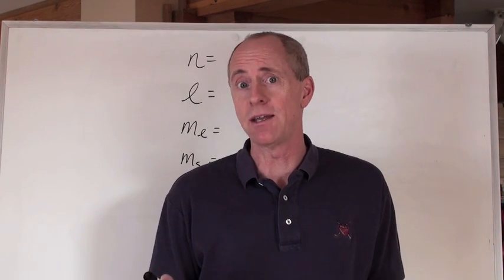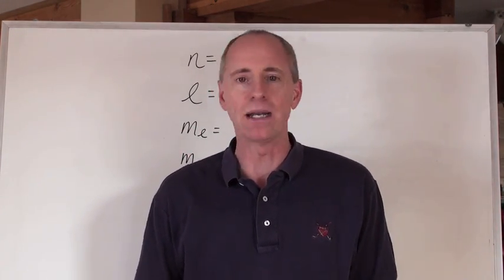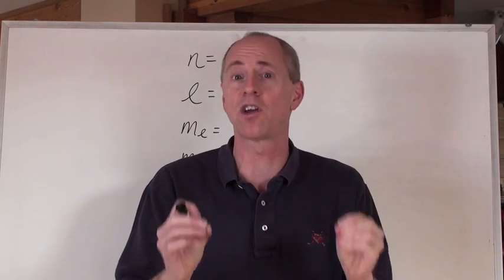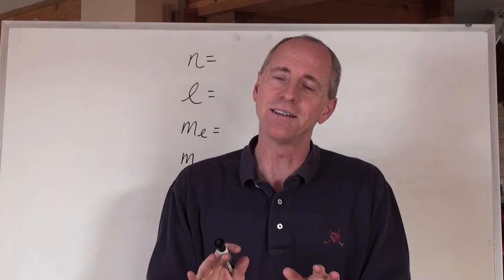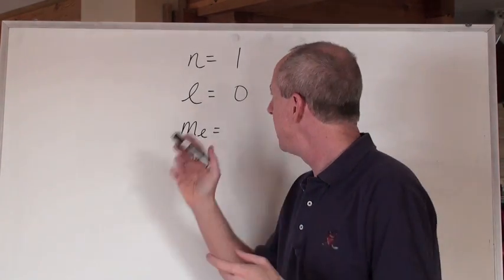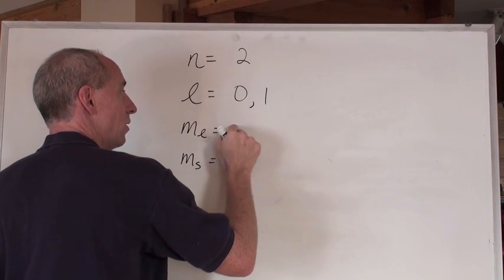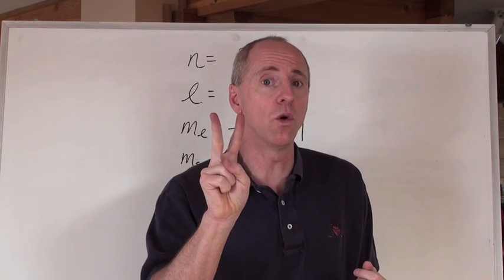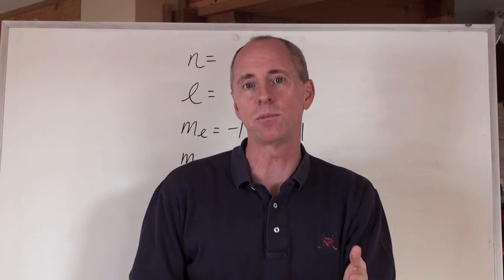Chemguy Chemistry: Atomic Theory 4: Quantum Numbers